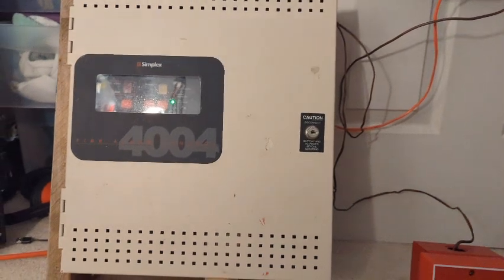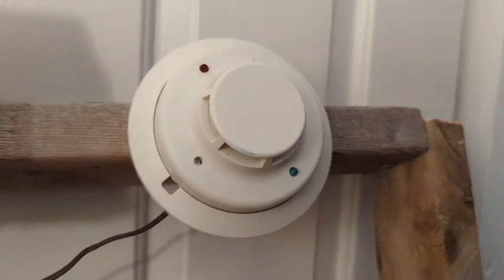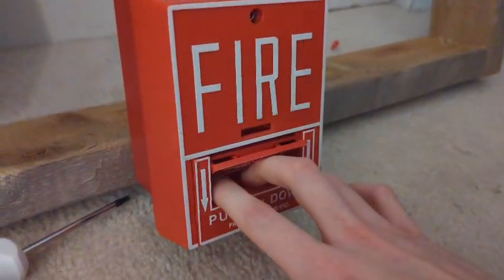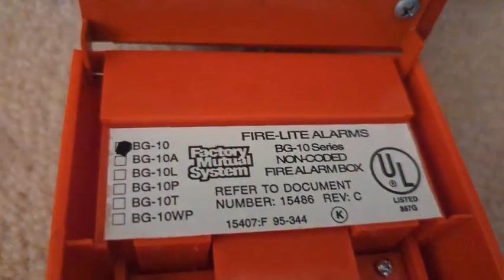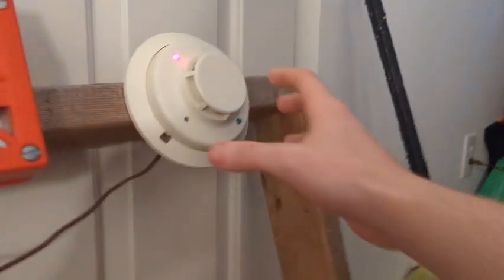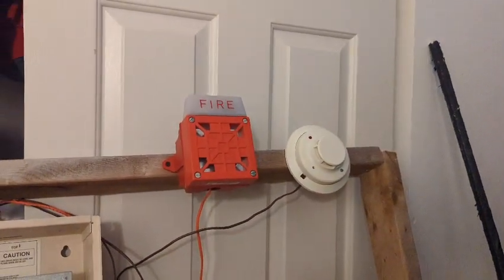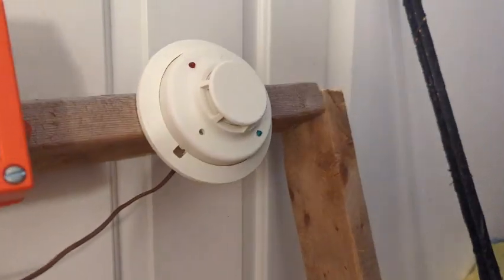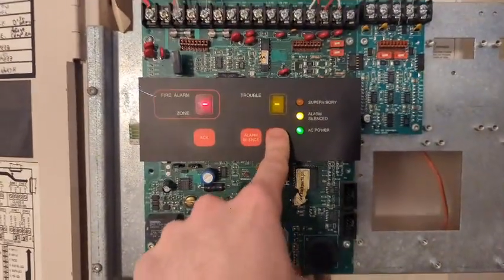(NEW SERIES) Simplex 4004 system test 1| 90s Wheelock!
Alarms in video:

Wheelock 7002t (horn strobe)

Fire-Lite BG-10 (pull station)

System sensor 2-WB (smoke detector)